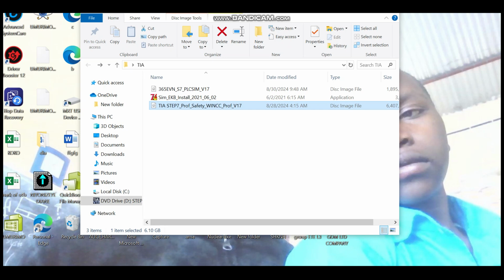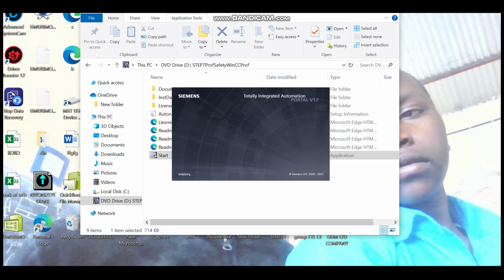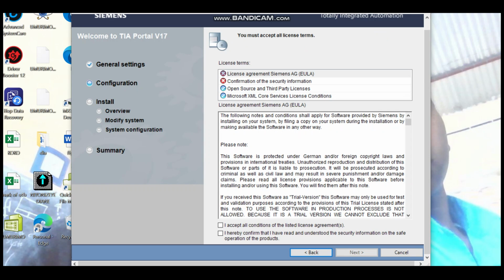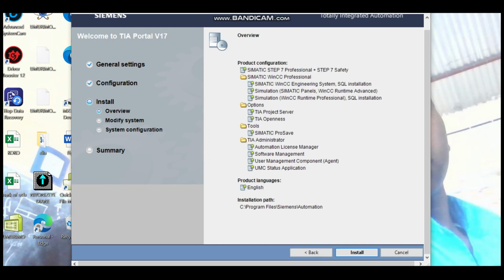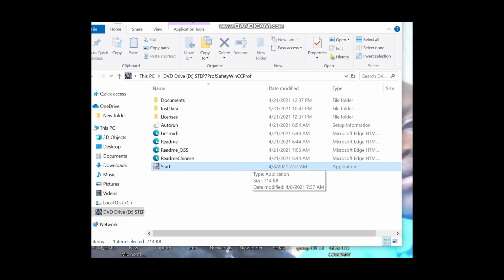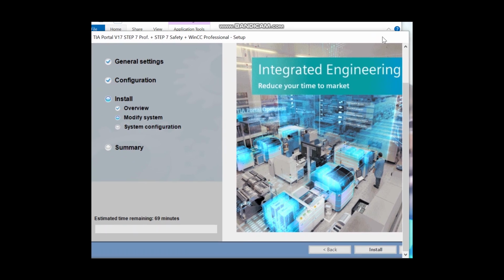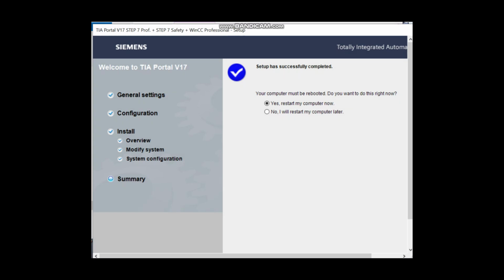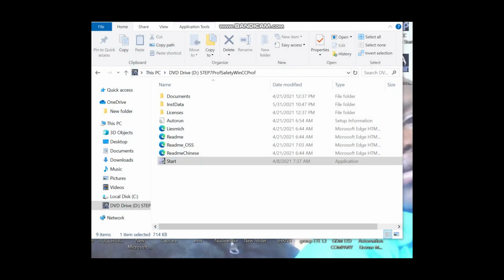📥 INSTALLATION ya TIA PORTAL SOFTWARE ikoreshwa muri AUTOMATION SYSTEM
Welcome To whatsapp group of INNOVATION ACADEMY ☎️💬

🚀 TIA Portal Software: Installation Guide 🔧

Welcome to our step-by-step guide on TIA Portal Software by Siemens! In this video, we’ll cover:

✅ What is TIA Portal?
TIA (Totally Integrated Automation) Portal is an advanced engineering software developed by Siemens for programming and configuring industrial automation systems, including PLCs, HMIs, and drives.

🔹 Installation Steps:
1️⃣ Download the Software – Get TIA Portal from the Siemens website or an authorized distributor.
2️⃣ Check System Requirements – Ensure your PC meets the required specifications.
3️⃣ Run the Installer – Launch the setup file and follow the on-screen instructions.
4️⃣ Select Components – Choose the necessary components like STEP 7, WinCC, or StartDrive.
5️⃣ License Activation – Enter the license key to activate the software.
6️⃣ Complete Installation – Restart your PC for the changes to take effect.

Step by Step Installation of SOLIDWORKS SOFTWARE

WATCH BELOW VIDEOS of How to use DIGITAL MULTIMETER

    • ✅ Reba uko wapima UMUR...  ​
    • ✅ Reba uburyo dupima U...  ​
    • ✅ Reba nawe uko wapima...  ​
    • ✅ Reba uburyo wakoresh...